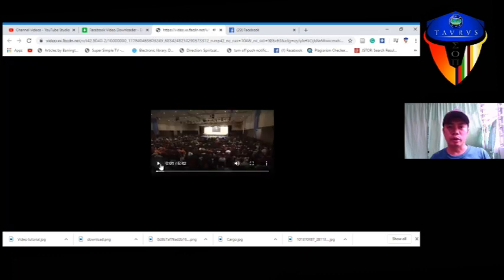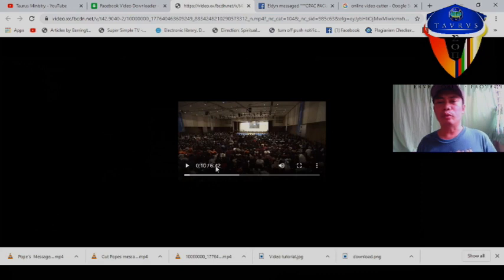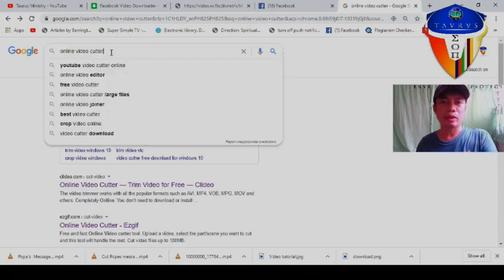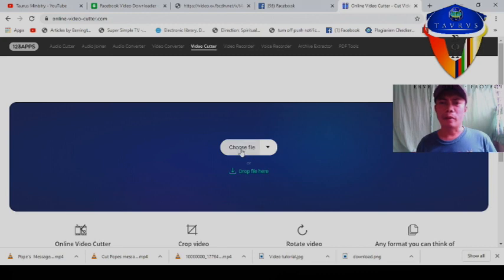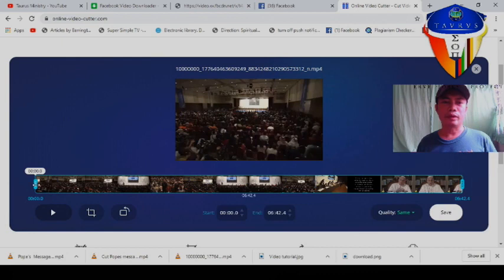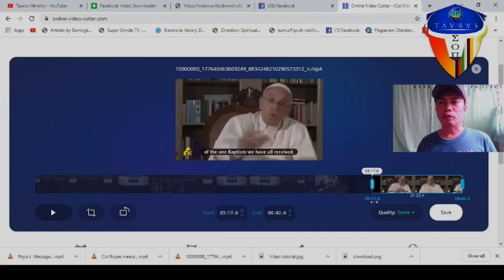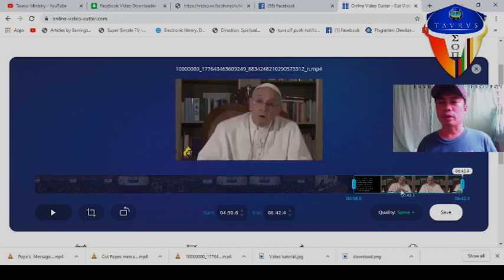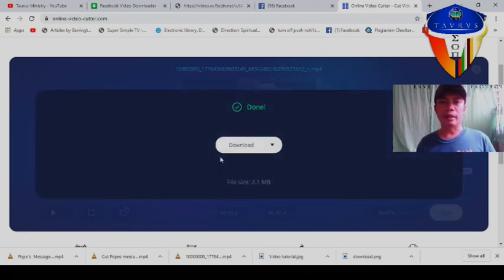How to Download cut video in Facebook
Lecturers and any speakers can cut videos in the presentation, so here how to do do it without any hassle.